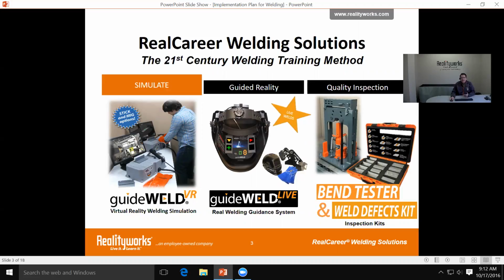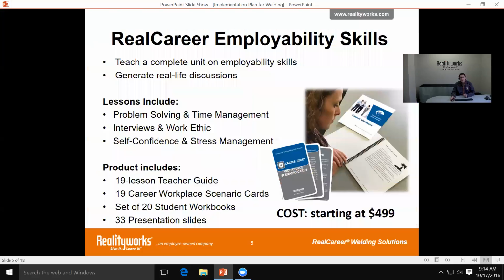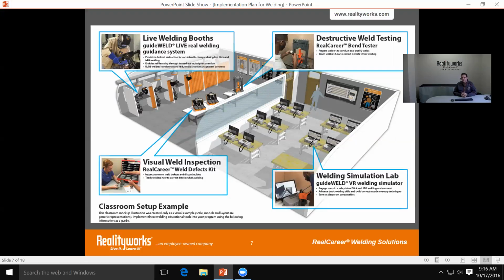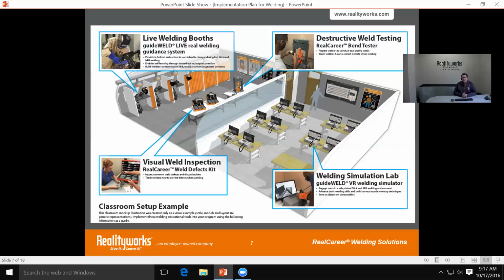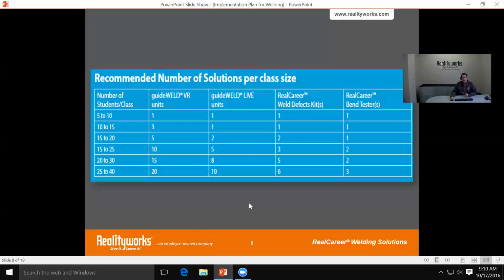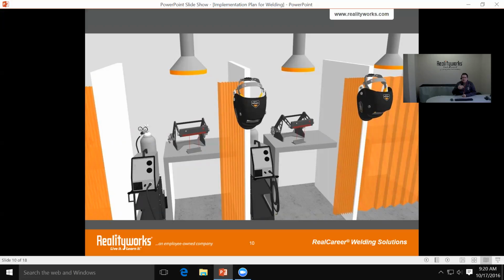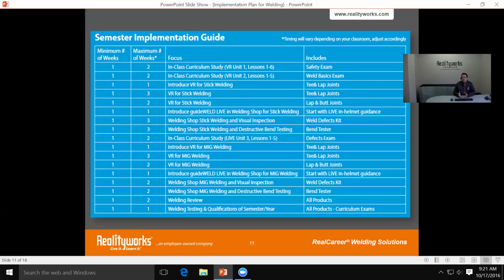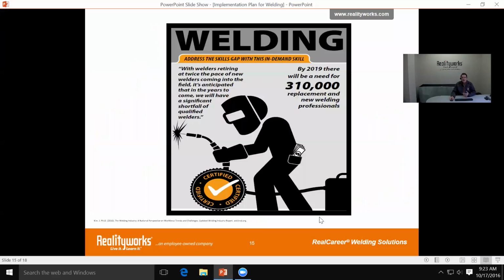Getting Started with RealCareer™ Welding Solutions: A Guide for Program Implementation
Wondering how to implement new tools into your welding classroom? Curious how other users are making new technology effective for students? Watch this 30-minute webinar to learn how to use 21st Century tools to create an engaging environment that helps students understand welding career paths and develop welding skills.